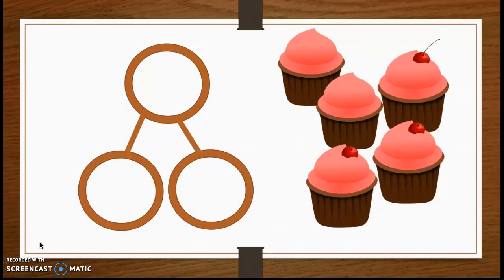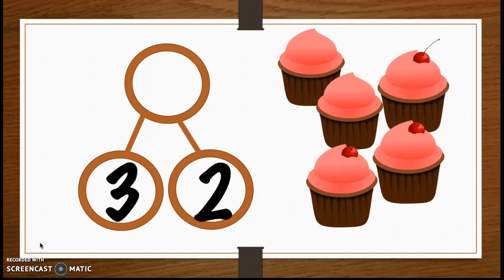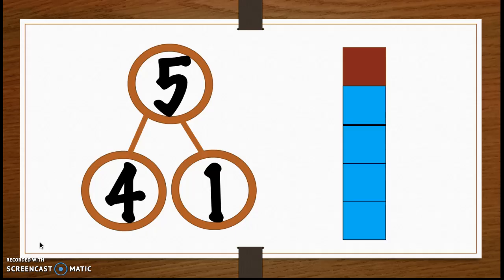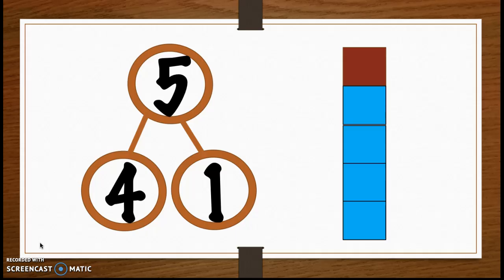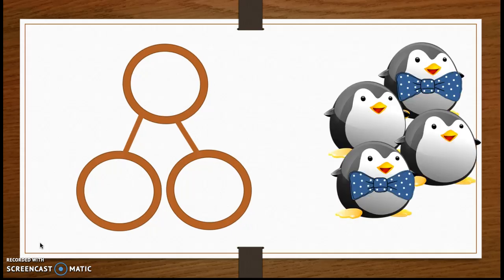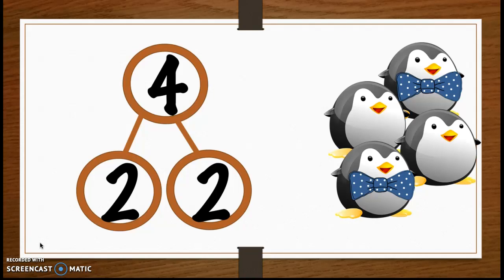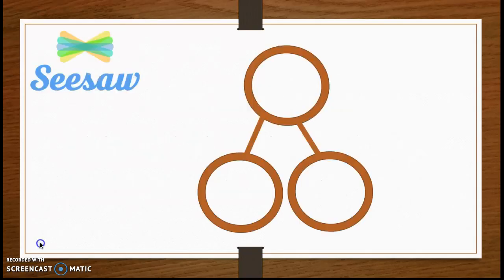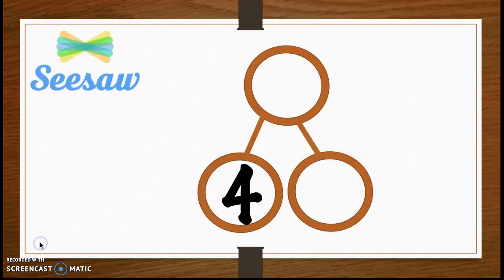Grade K Module 4 Lesson 6